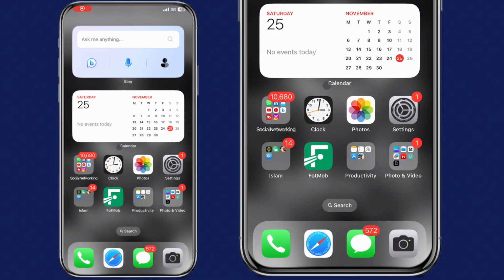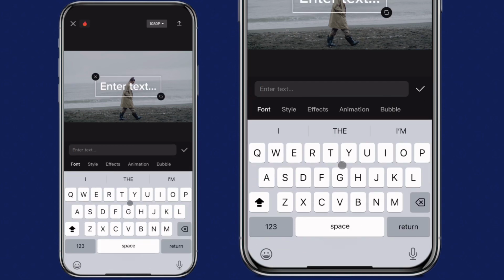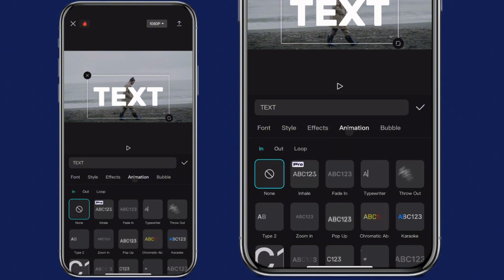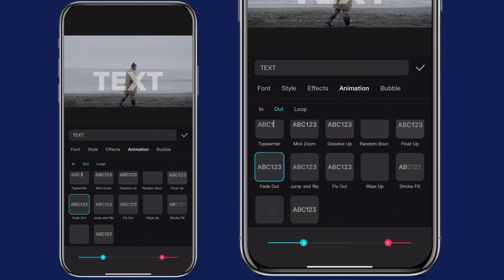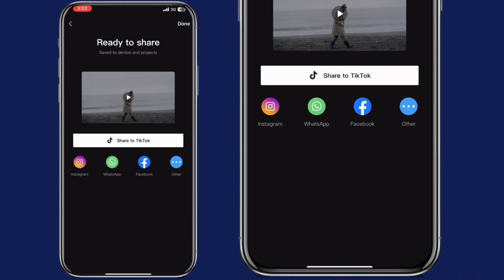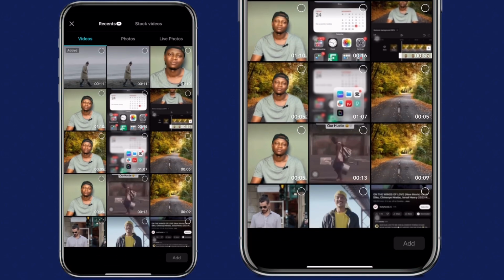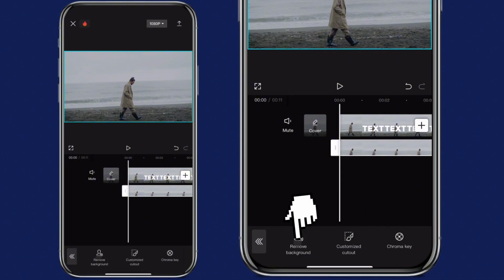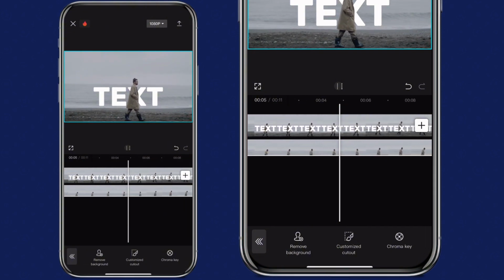Text Behind Person Effect - FAST & EASY || CapCut Editing Tutorial (2023)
In just few steps, you will be able to learn and do the text behind person effect in CapCut. All you need to do is to just follow my steps and watch this video till the end.

How To Use CapCut (2023) || Beginner To Advanced